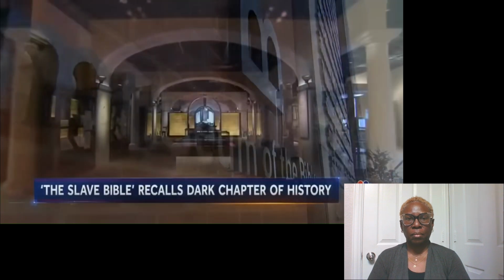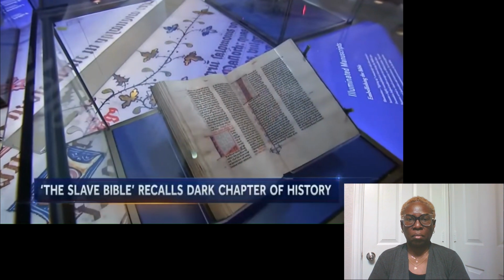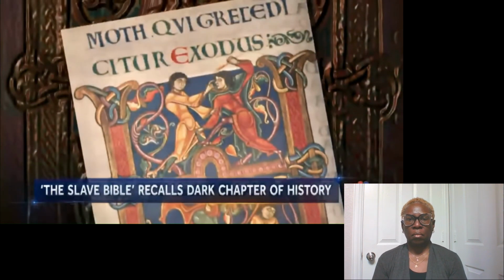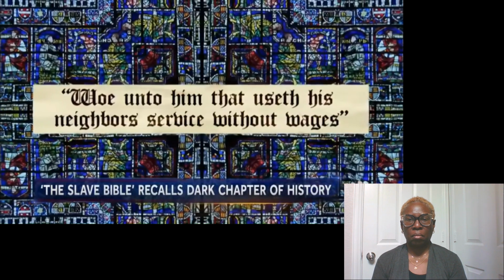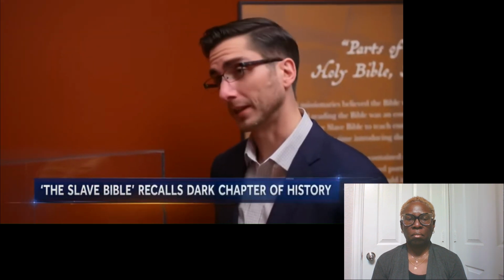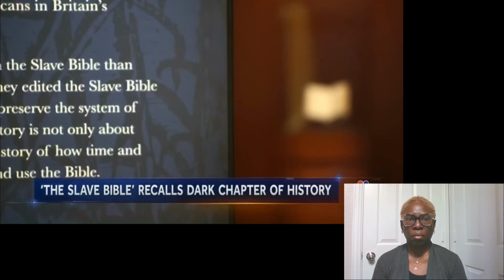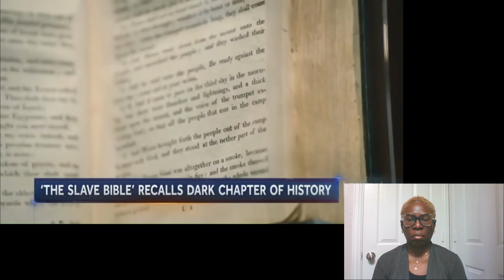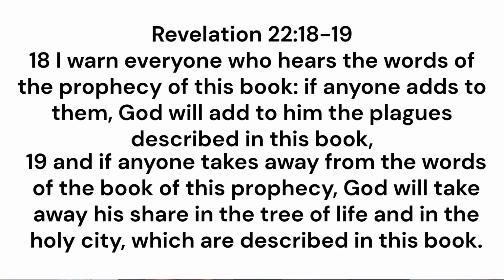What You Never Was Supposed To Know, The Slave Bible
Scripture they never wanted to come out